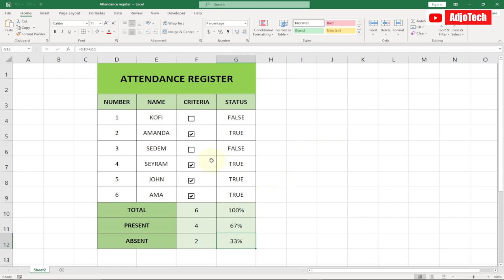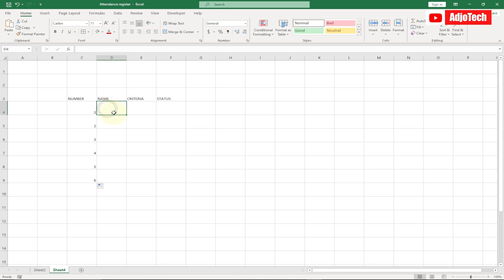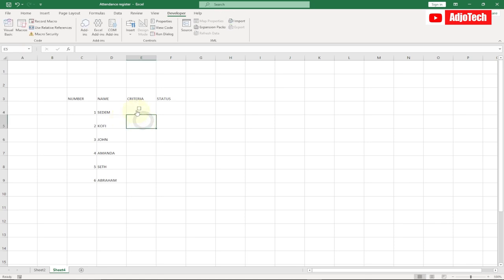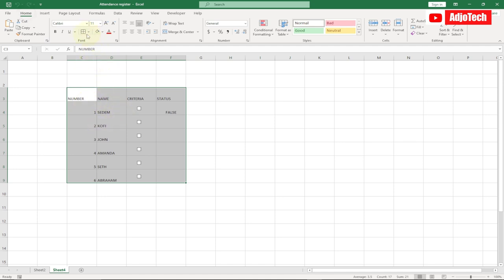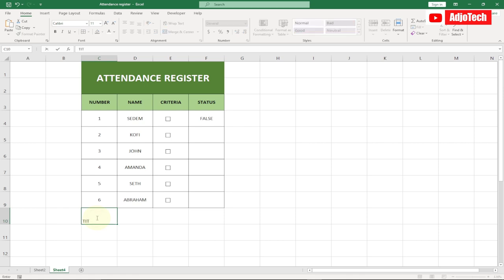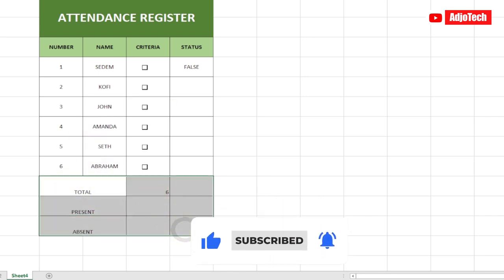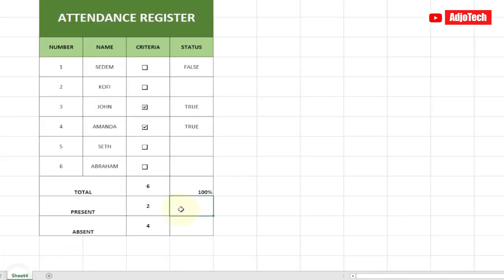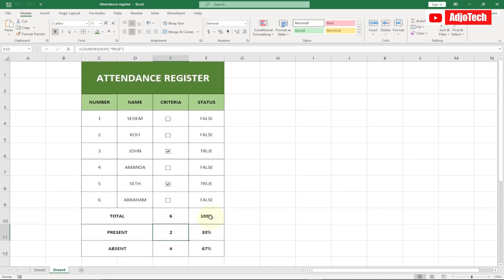How to Create an Attendance Sheet in Excel (Step by Step)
In this video, I will be showing how to make attendance sheet in excel.